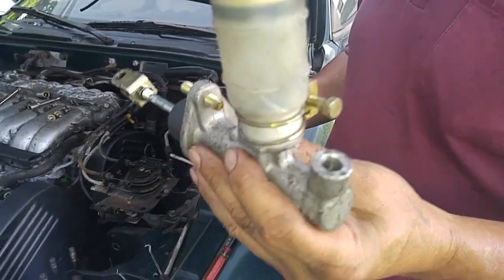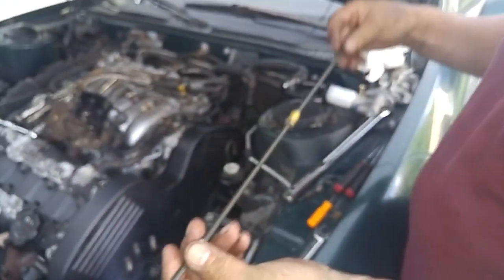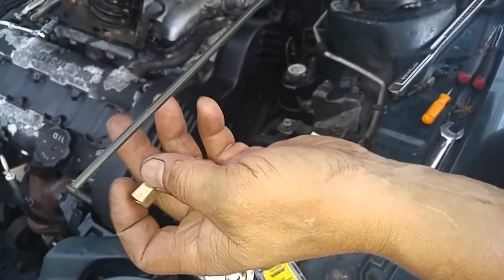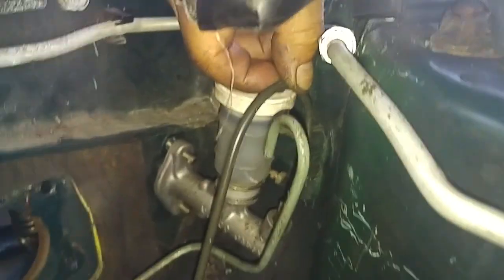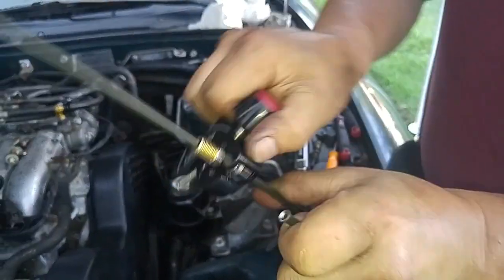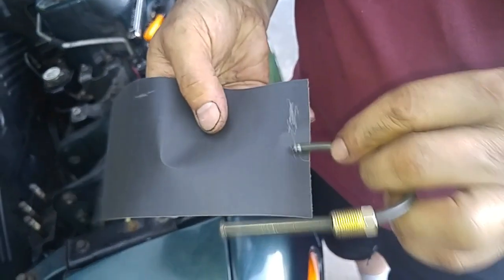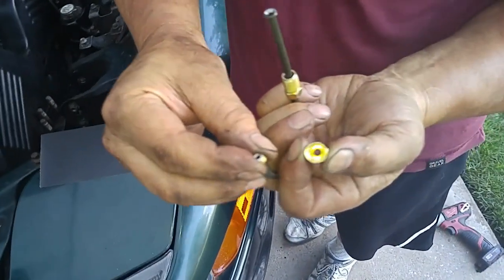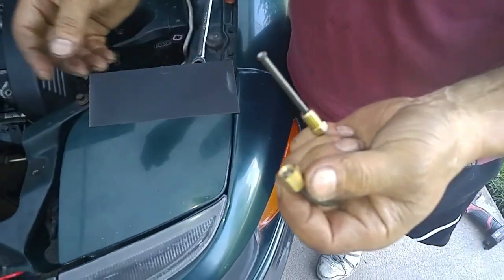How To Fix Brake, Clutch, & Fuel Lines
This repair was performed on a 1992 Mitsubishi 3000GT, and this video will show you how to fix and resolve a situation where a flare nut has rust seized onto a hydraulic line and the nut edges had rounded when attempting to remove it.  Nothing worked to remove the nut (i.e. penetrating oil, wiggling the line (to brake the rust adhesion) and a crowfoot tool to twist off the nut.  The nut was cut off the line using a small rotary metal cut off disc.  A new replacement line with attached flare nuts was purchased from a local auto parts store along with a brass compression fitting (or coupler to join the cut lines) and a tube bending tool.  The replacement line was bent and cut to an approximate length then joined to the cut off hydraulic lines via the compression fitting.  To make square cuts on the lines, a tube cutting tool was used in lieu of the rotary cut off disc.  The line ends were than chamfered (to open up the interior of the line) and deburred (so that the compression fitting collar would fit).

Specialty Tools and Parts:

3/16" Copper Nickel Brake Lines

Compression Fittings

Tube Cutter

Tube Bending Tool